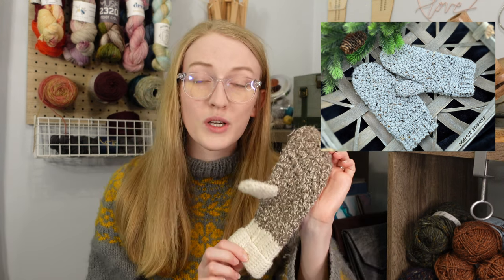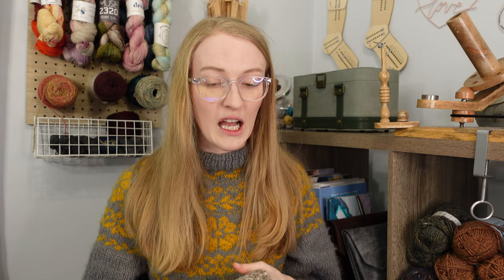My Favorite Knit & Crochet Gift Patterns | 22 Patterns | Holiday Gift Guide 2022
Hi! I'm Emma and in this video I share all of my favorite knitting and crochet patterns for holiday gift making! These patterns are targeted to be quick and easy to work up, a lot of them I even made in my first few months of learning how to knit and crochet!

I've included patterns covering wearable accessories, homegoods, and a few other generally fun ones like amigurumi and bags

All projects I show in the episode have project pages on my Ravelry

Chapters:
00:00 Intro
01:47 Musselburgh Hat
04:03 Braided Tunisian Ear
05:36 Purl Beret
06:41 Classic Ribbed Hat
08:16 Modish Mosaic Mittens
09:21 Grace Winter Mittens
10:23 Sophie Scarf
11:47 Cargill Cowl
13:49 Vanilla Socks
14:46 DRK Everyday Socks
16:24 Bear Paw Socks
17:26 Jaywalk Socks
18:29 Circle Scrubby
19:34 Waffle Stitch Washcloth
20:03 Heirloom Cloth Set
21:11 Coffee Cozy Collection
21:37 Simple Cup Cozy
22:05 Granny Square Ornament Ball
22:32 Mitten Ornament
23:44 Fleece Teddy & Bunny
24:18 Little Mishka
24:48 Stevie Bum Bag
25:53 Channel Updates